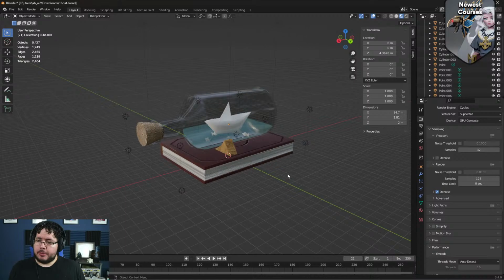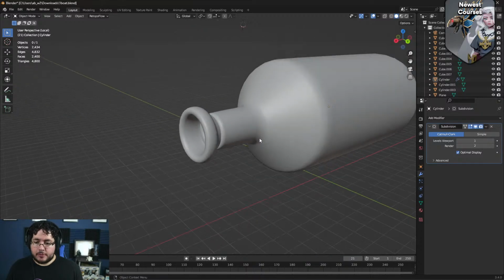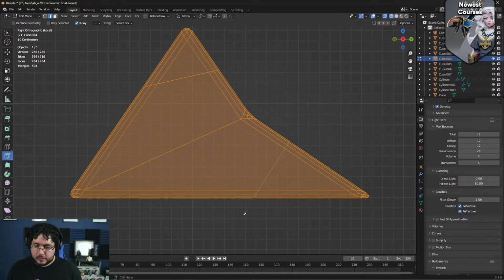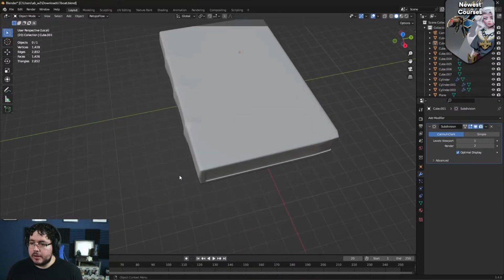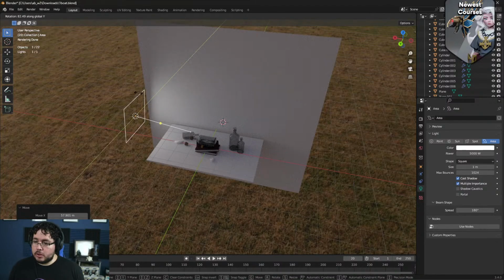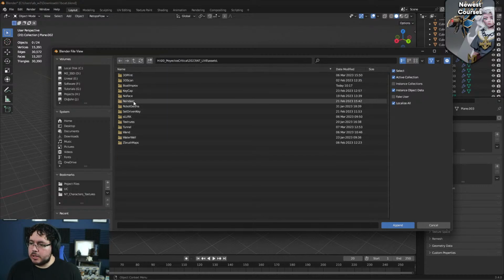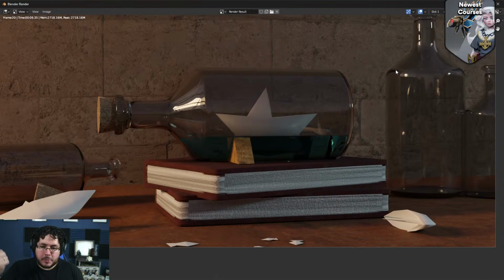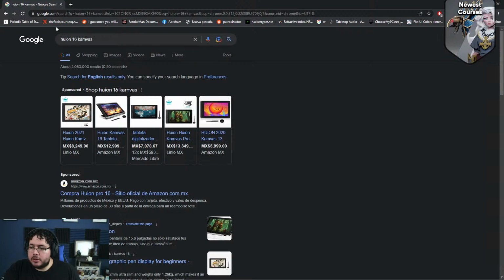Monday Livestream! Improving a 3D Scene!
Hey guys! i want to start this project as suggested in the past portfolio review, we will be going over a submitted file and will show you what kind of things we can do to make it better! Join Us!